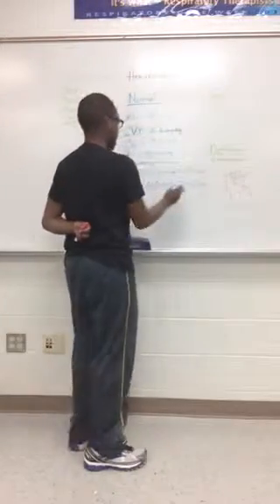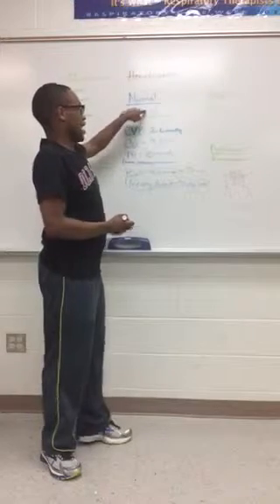Hemodynamics and Shock